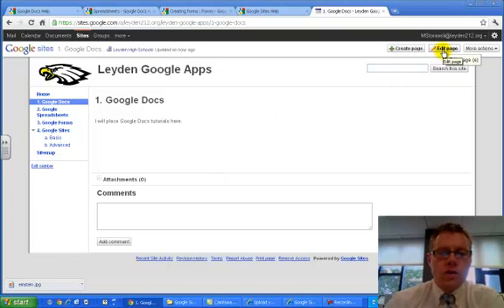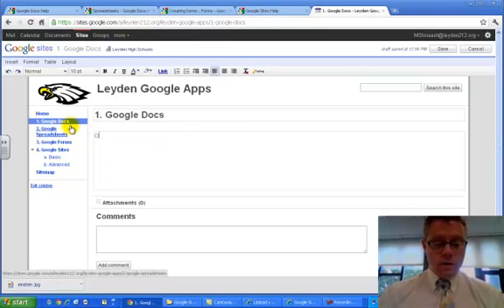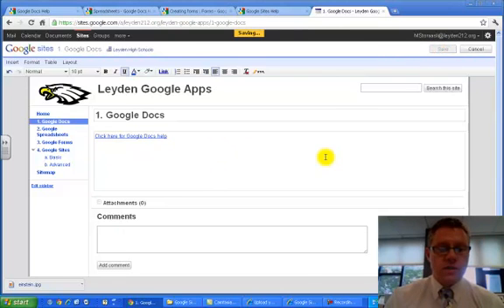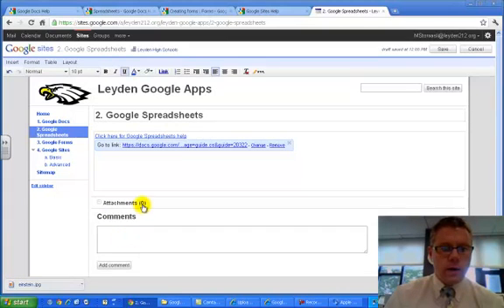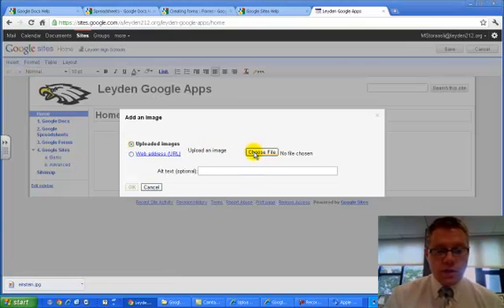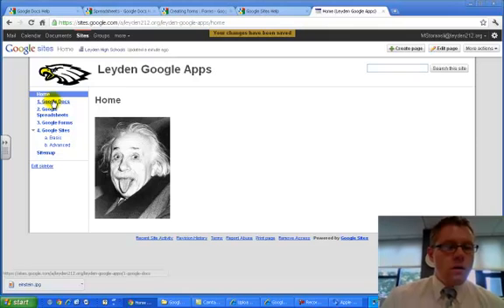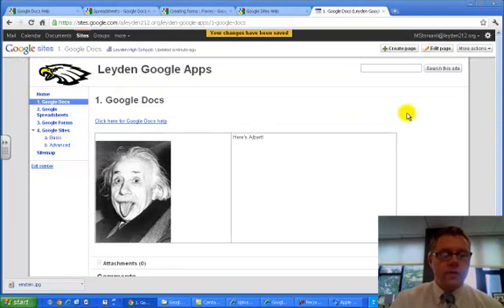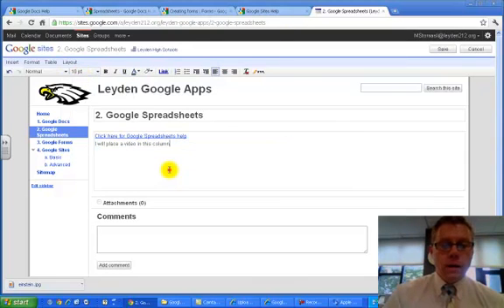Google Sites 2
This is the second tutorial in how to create a Google site in Leyden212.org